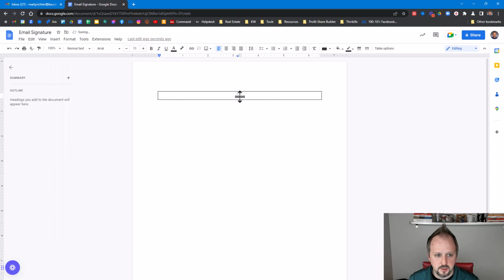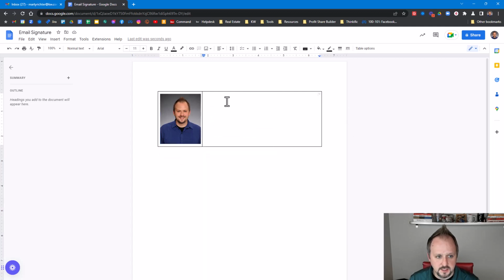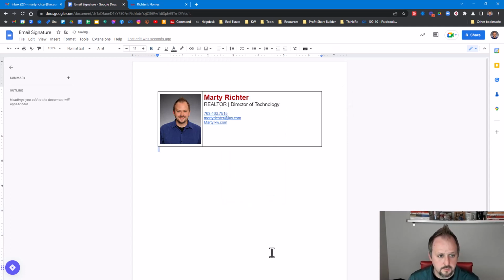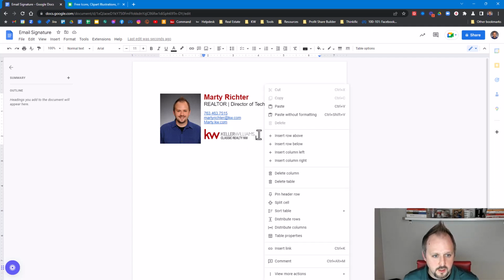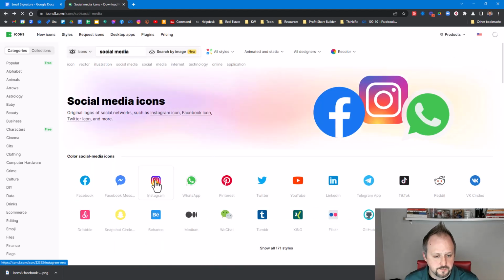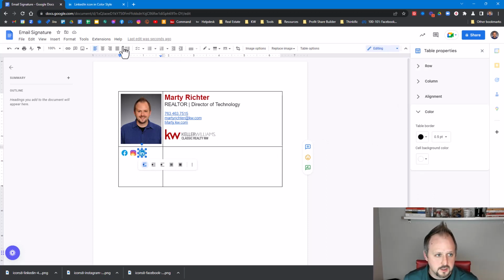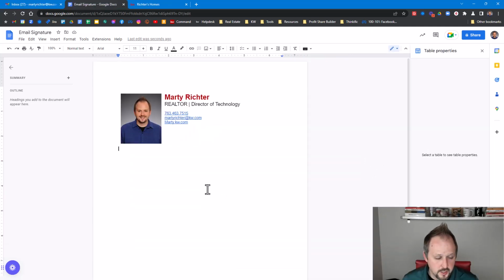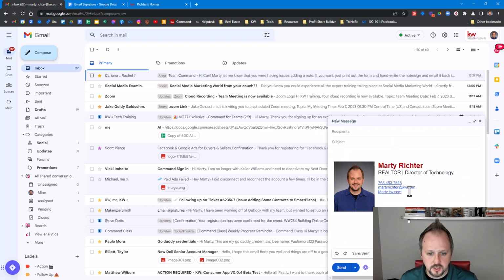Create Your Email Signature with Google Docs